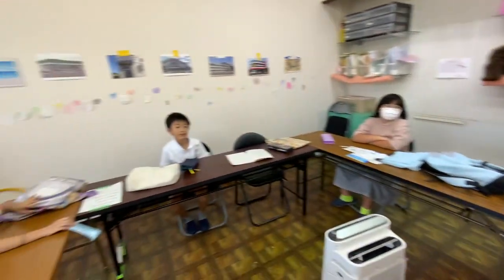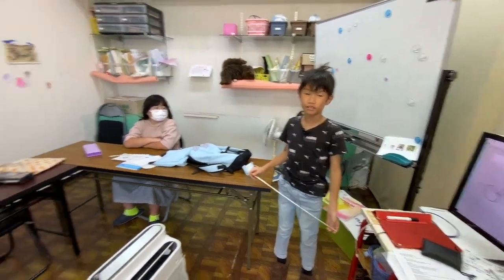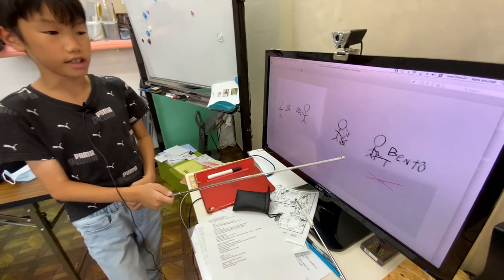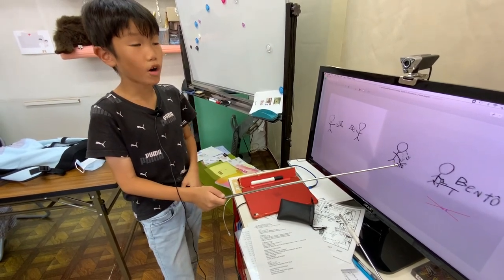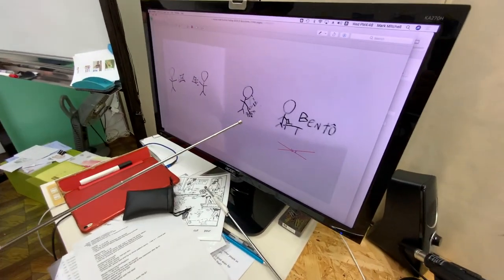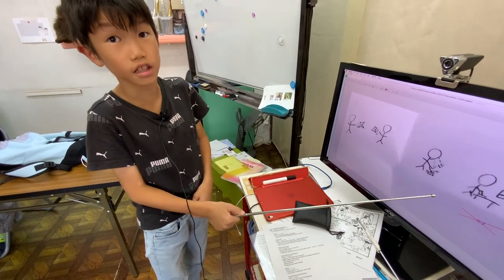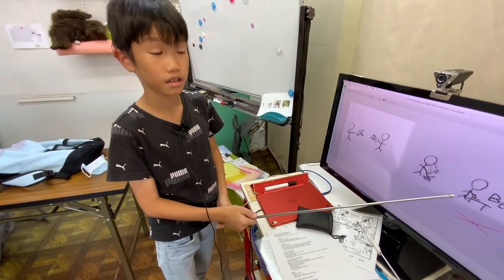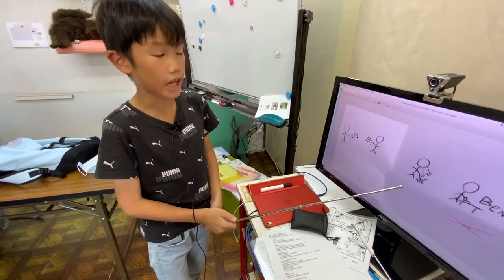2023 Summer Holiday Haruto Y 1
彼は小学4年生。夏休みのお話も何回目かになるので、
お話をスムーズに言う練習をしました。
練習１回のみ。Q&Aもバッチリです！
過去のお話ですが、英語の語順を優先したため、あえて過去形では話してもらいませんでした。